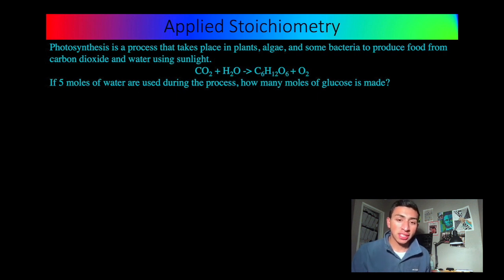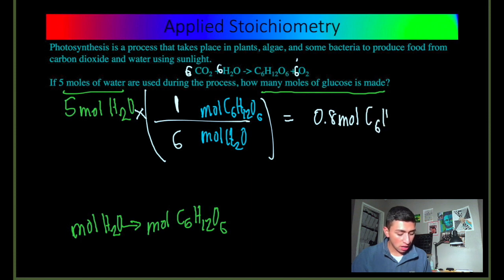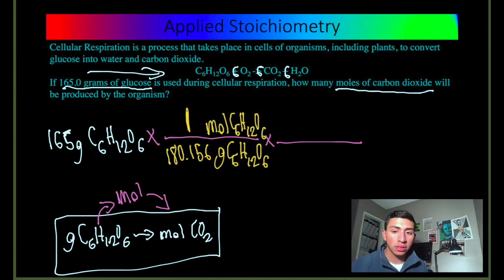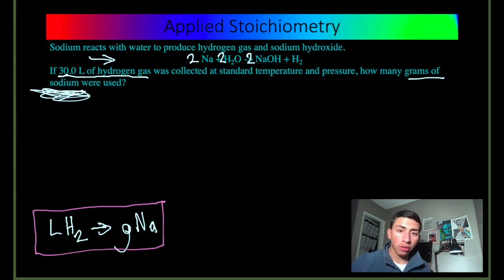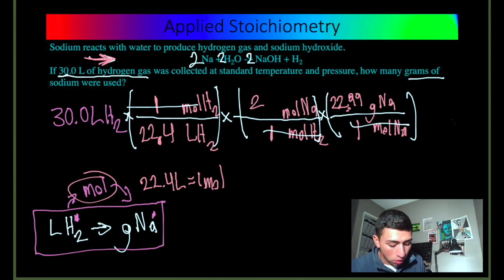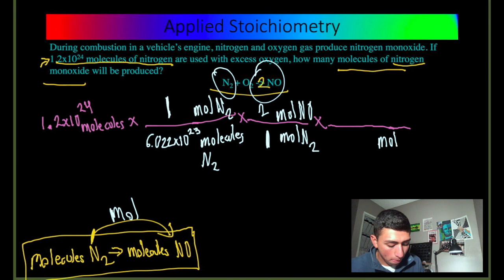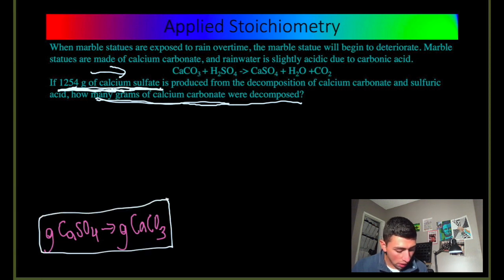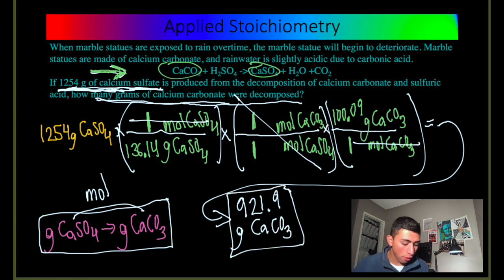Chemistry - Stoichiometry - Advanced and Applied Stoichiometry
This video will cover a number of stoichiometry problems using chemical reactions and molar ratios.